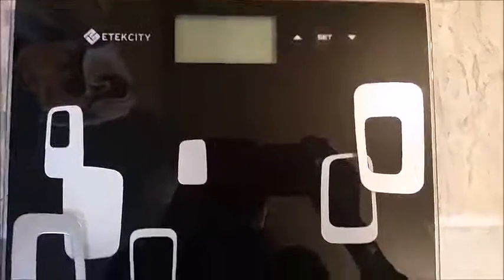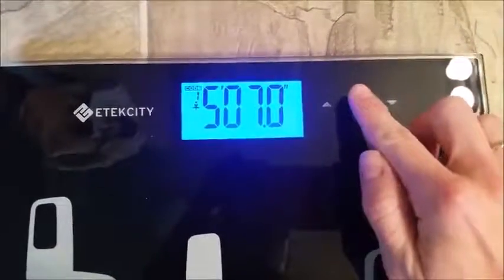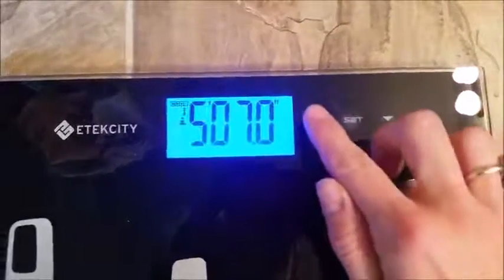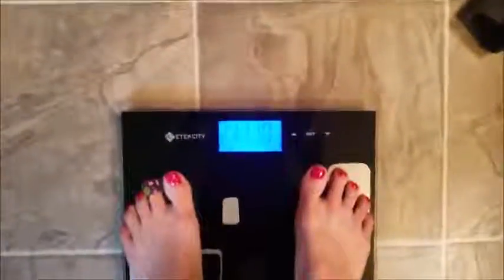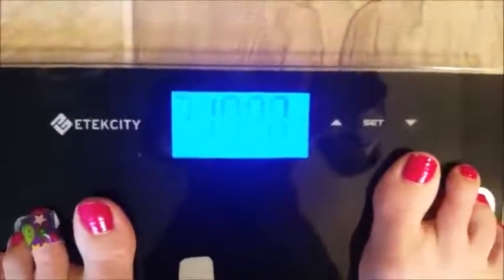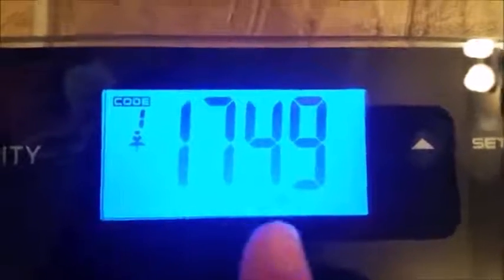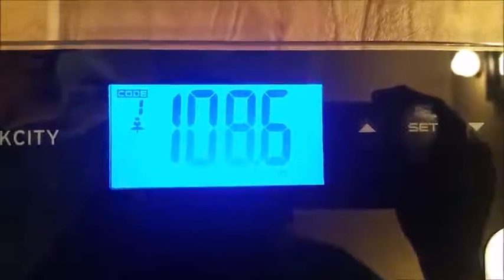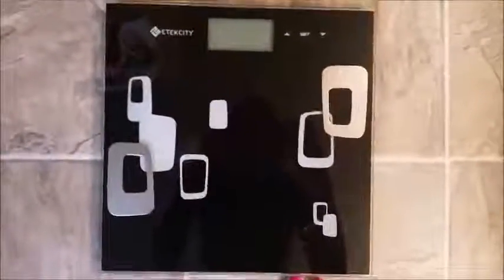Etekcity Digital Body Fat Weight BMI Bathroom Scale Review